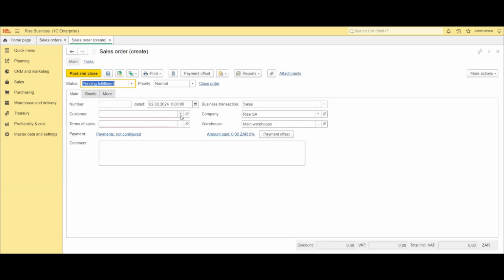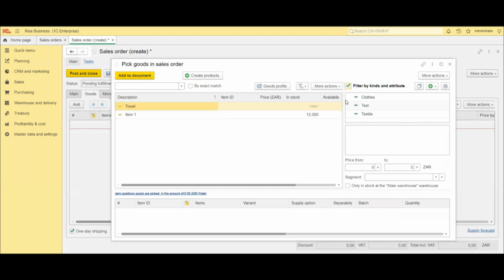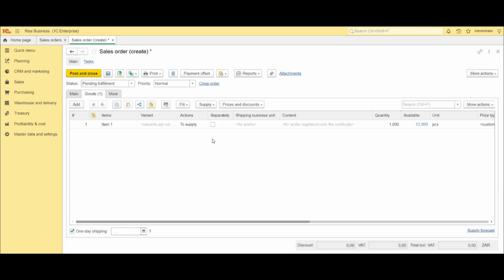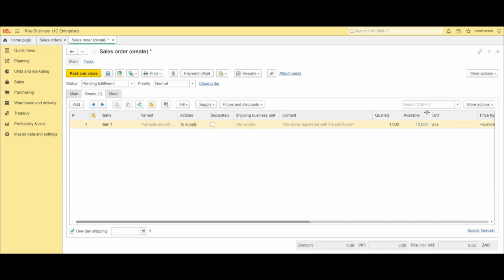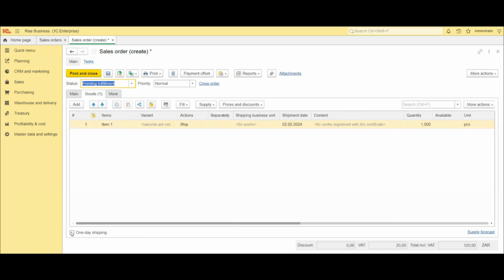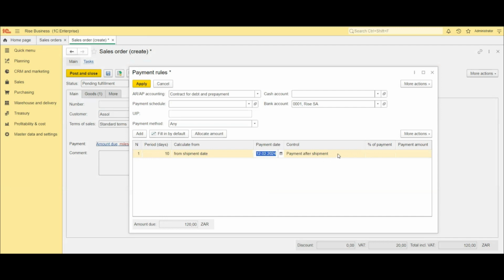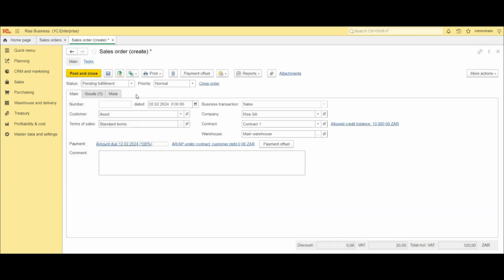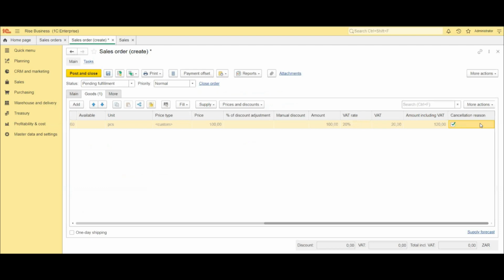23. Creating Sales Orders